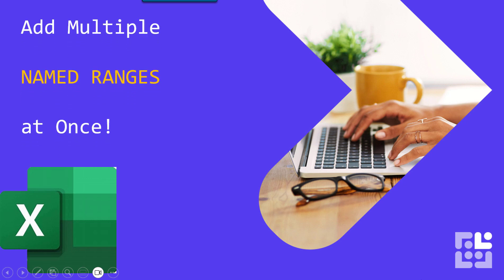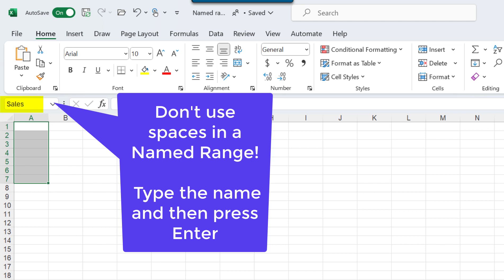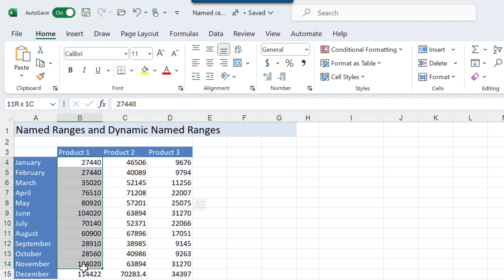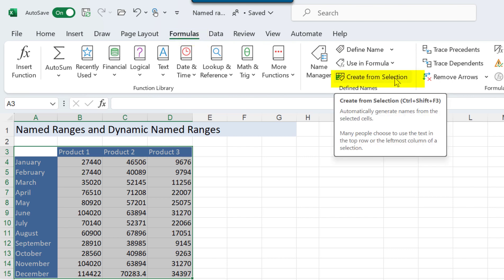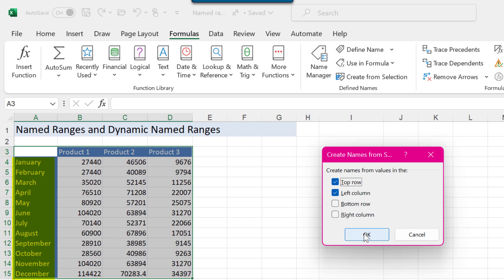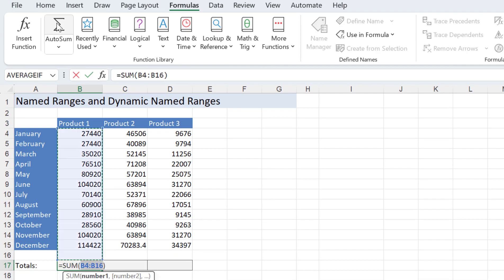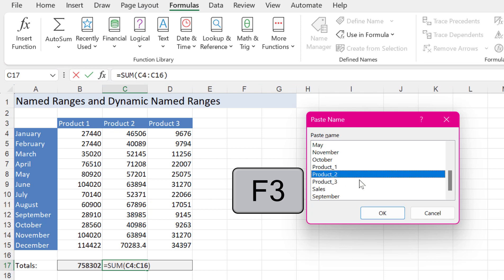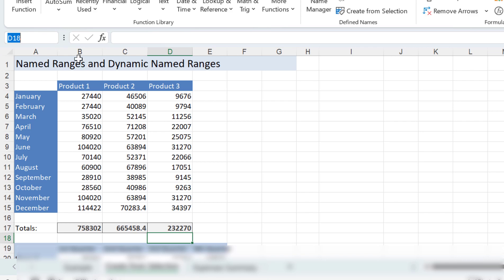How to use Multiple Named Ranges and add Named Ranges to Formulas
Select your block of data - head to the Formulas Ribbon and Create from Selection - this is the easiest way to get multiple names into a worksheet.

Then to Paste a Named Range into a Formula, F3 is the shortcut needed here!

Or get in touch for training at your workplace via our Live Webinar sessions